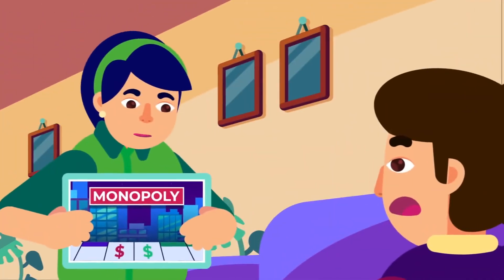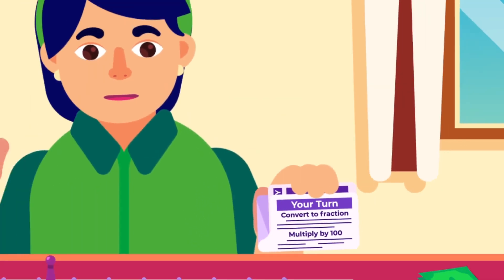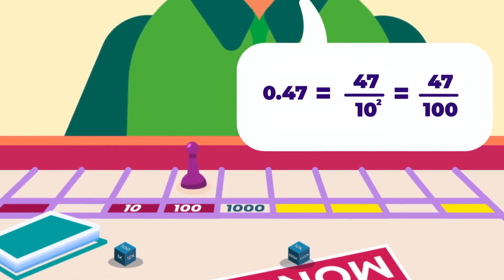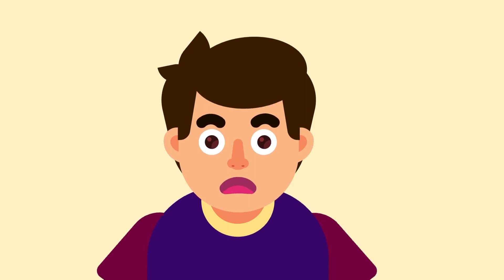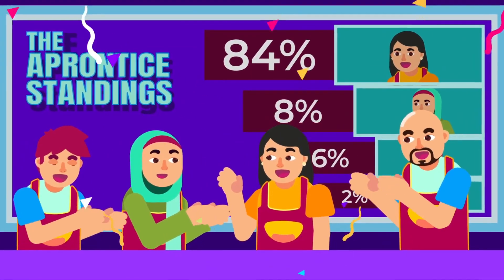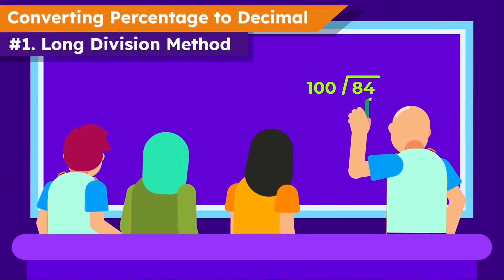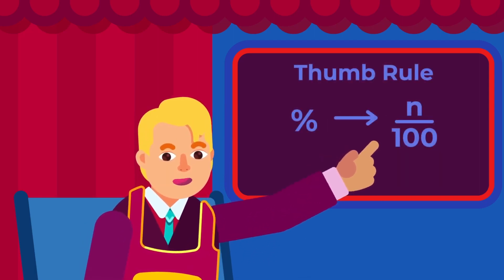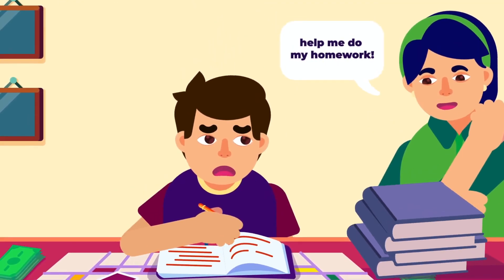📊 Converting Decimals to Percentages Made Easy! 🌟 | Mathematics Animation | AK Educational World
Welcome to AK Educational World! 🎓 In this video, we simplify the process of converting decimal numbers to percentages and vice versa. 📈💡 Whether you're preparing for a business task or just want to sharpen your math skills, this tutorial will guide you through the steps with ease.

Join us as we:
🔸 Explain the conversion process between decimals and percentages
🔸 Provide step-by-step examples for clarity
🔸 Demonstrate the reverse process of converting percentages back to decimals

Timestamps
0:00 - Introduction: Converting Decimal Numbers to Percentage 📊
0:05 - Importance of Understanding Decimals and Percentages 🤓
0:21 - Example: $0.47 to Percentage 💵➡️📈
1:36 - Quick Method: Direct Conversion 💨
2:03 - Reverse Process: Converting Percentage to Decimal 🔄
2:45 - Example: 84% to Decimal 🎓